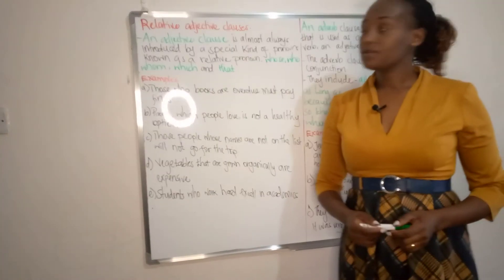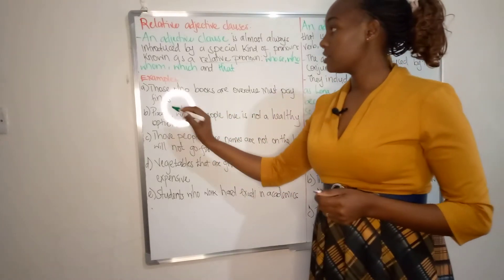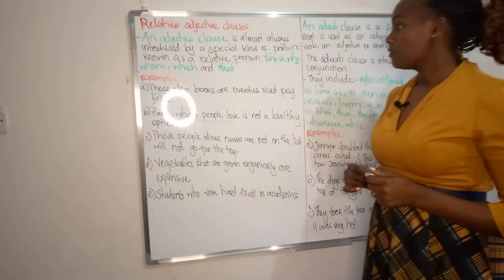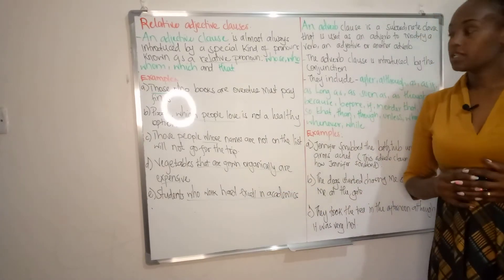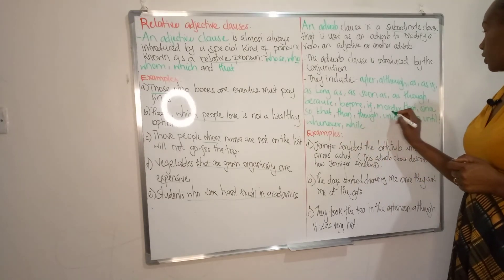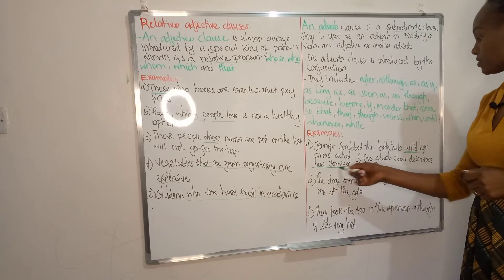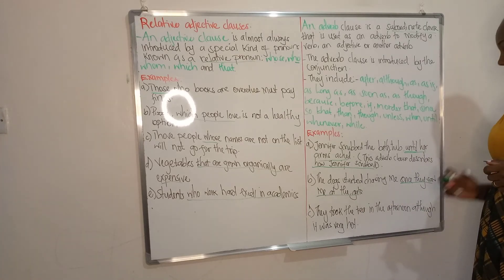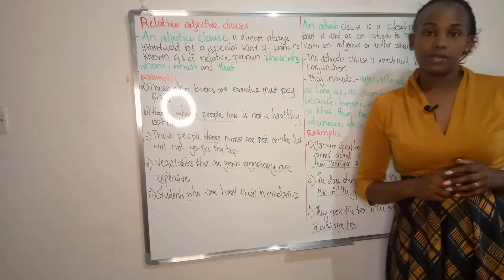Relative adjective clauses ( who, whose, whom, which,that) and Adverb clause